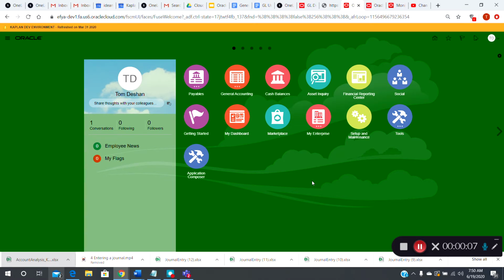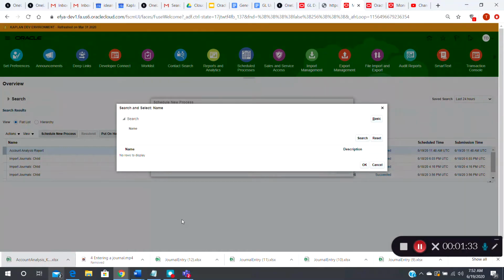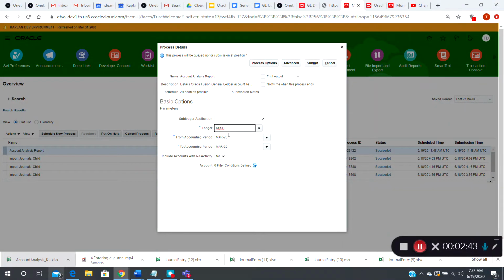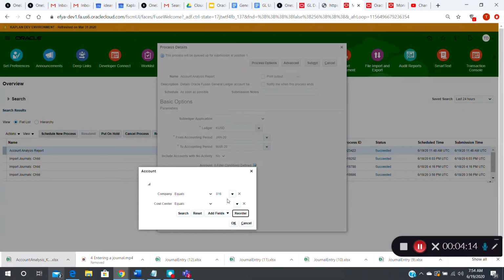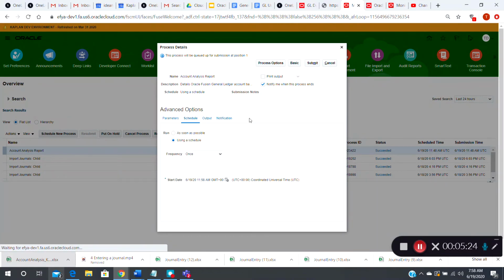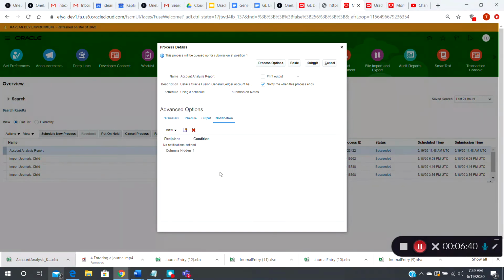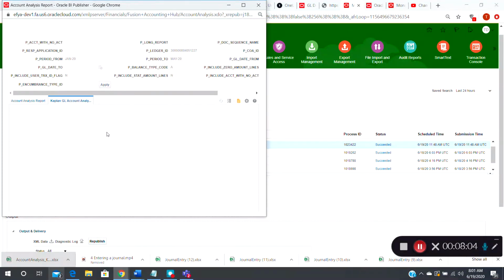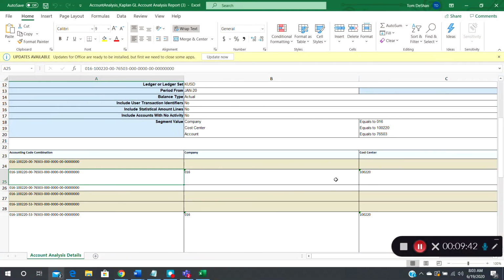5 Running the Account Analysis report